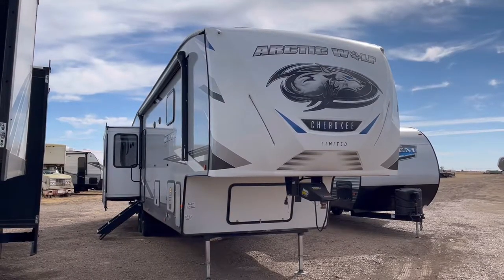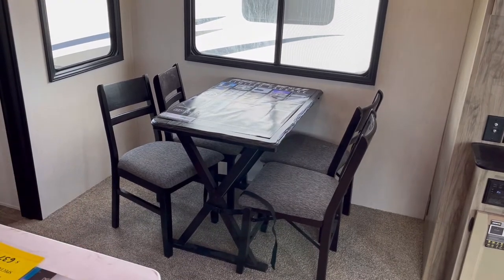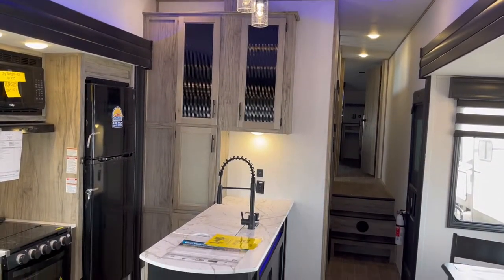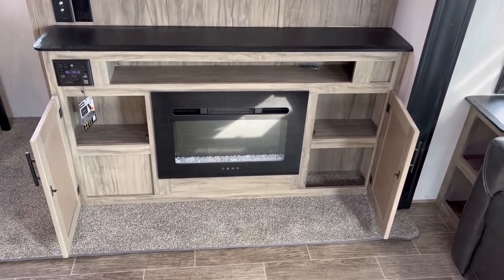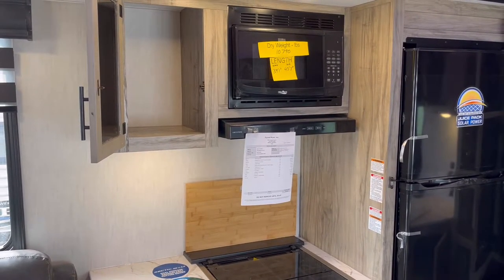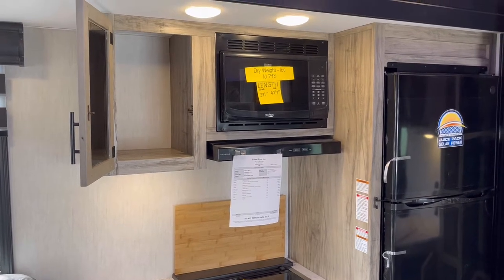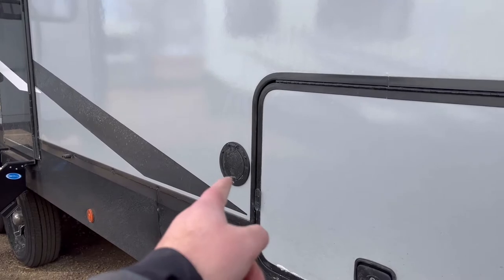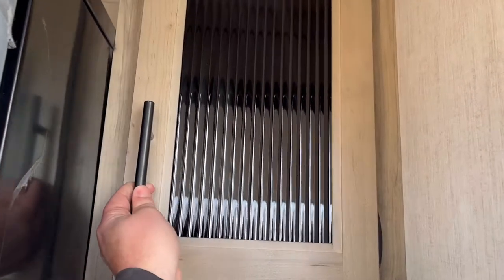Escape to Luxury with the Spacious 2022 Forest River Cherokee Arctic Wolf 3660SUITE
Full walk through of the 2022 Forest River Arctic Wolf 3660SUITE. Feel free to post any questions about this particular unit down in the comments below.